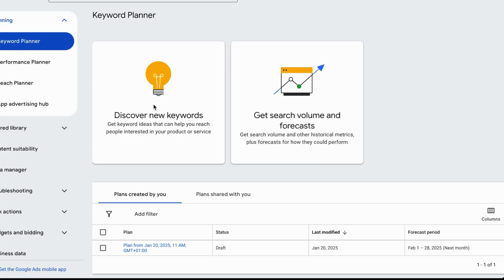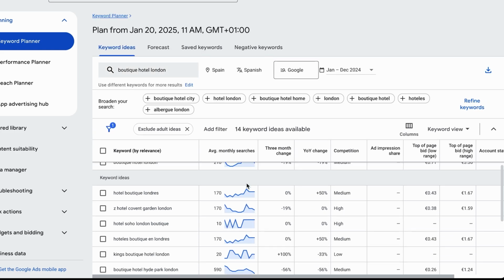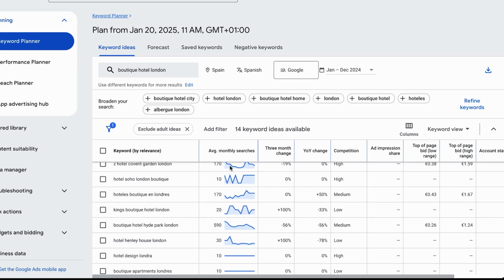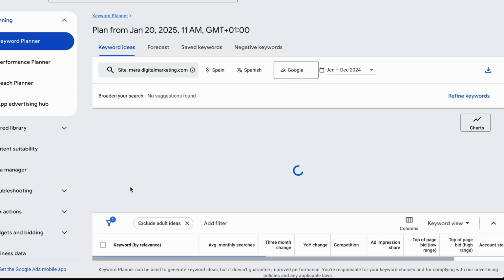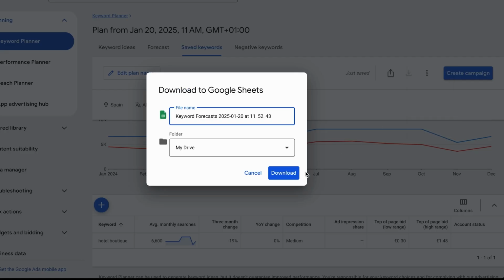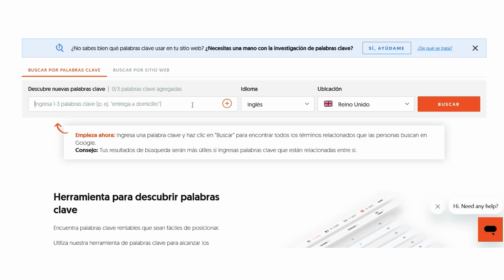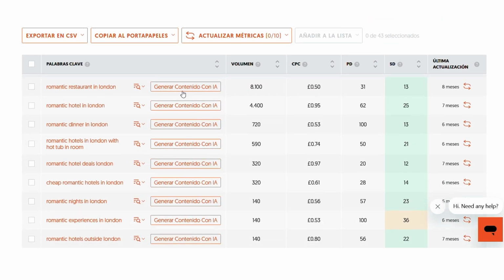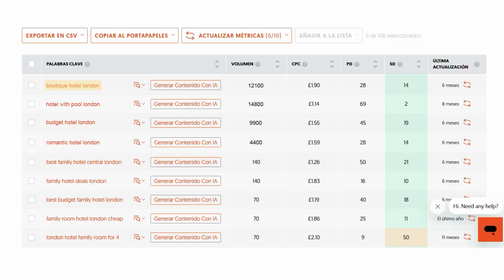Hotel SEO in Action: Generating Targeted Keyword Ideas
The most popular keywords are usually also the most competitive, and that's where most hotels lose the battle before it even starts. The real opportunity often lies somewhere in between, where there's still demand but you actually have a chance to rank. In this fourth module of the SEO course for hotels, you'll learn how to find those high value, low competition keywords.

You'll also see a live demonstration of how to use Google Keyword Planner and Ubersuggest to turn brainstorming into a structured keyword list around location, amenities and guest personas.

💬 Have a question about hotel SEO? Drop it in the comments